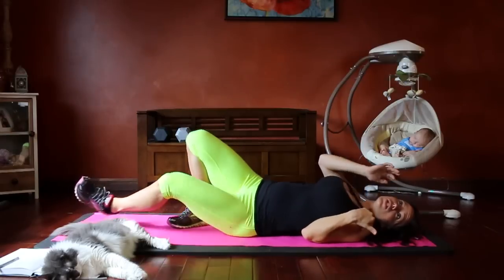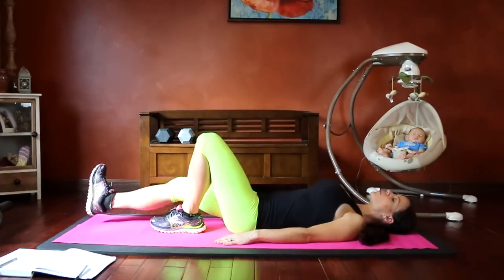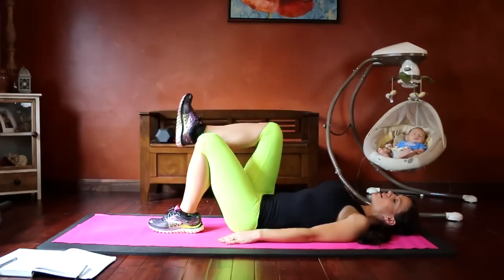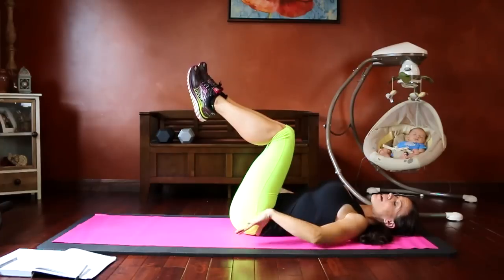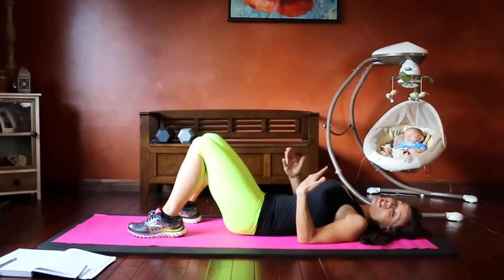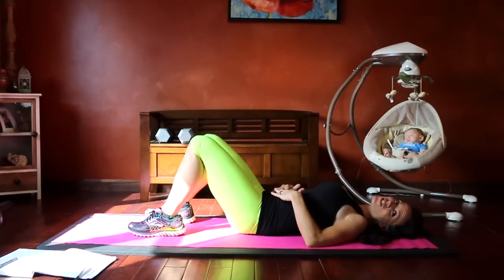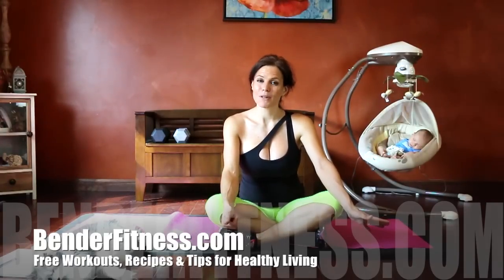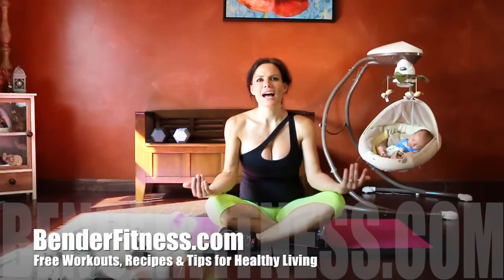Core Safe Exercises for Diastasis Recti: Postpartum & Beyond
Checking for Diastasis: 2:55
The Exercises: 7:13
Exercise #1: 7:46
Exercise #2: 11:05
Exercise #3: 15:18
Exercise #4: 17:46
Exercise #5: 19:42
Exercise #6: 22:52
Exercise #7: 25:16
Exercise #8: 27:24